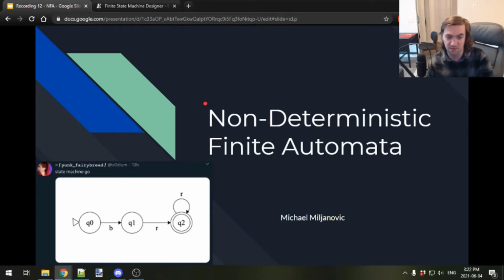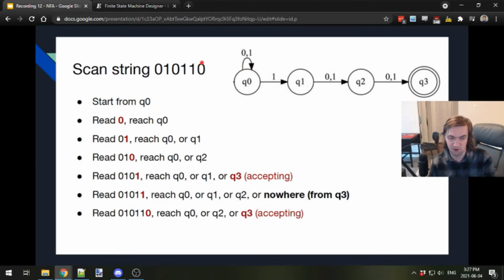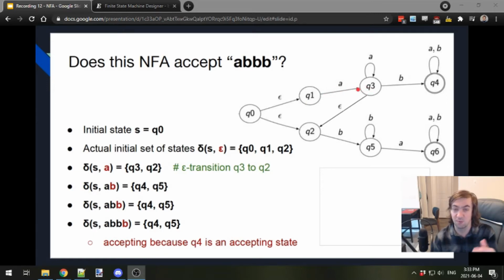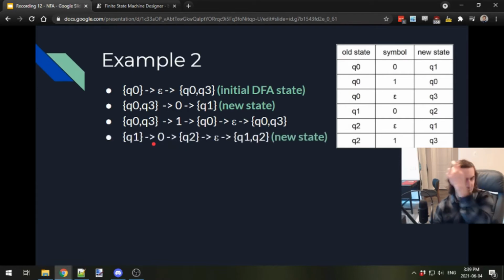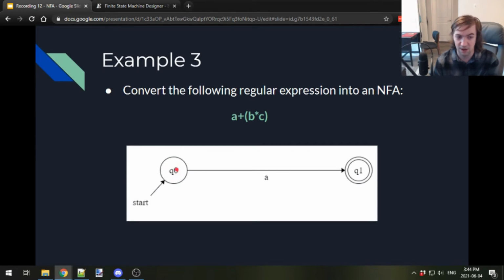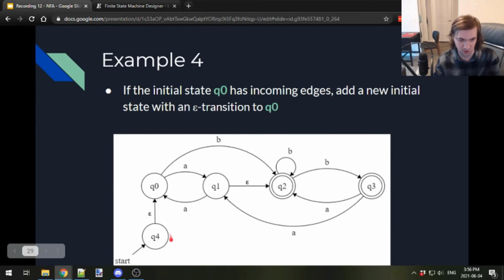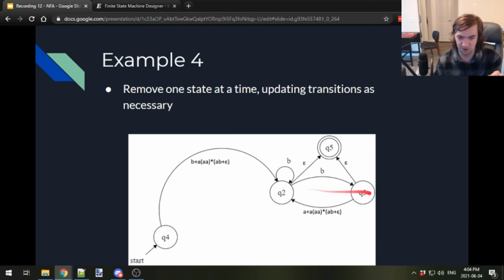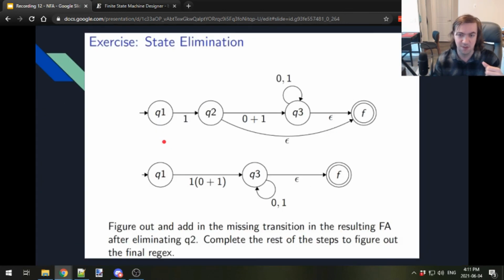CSC236 12: NFAs